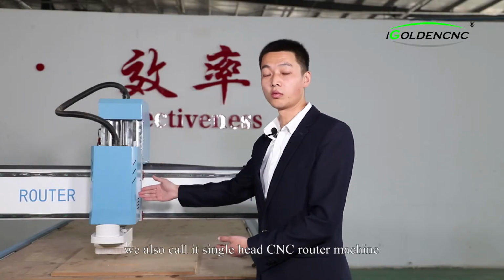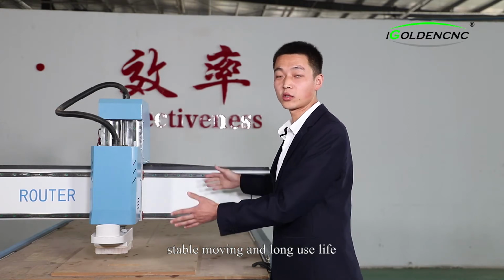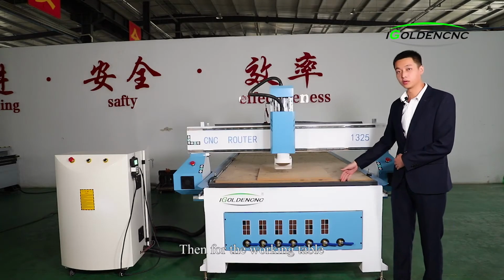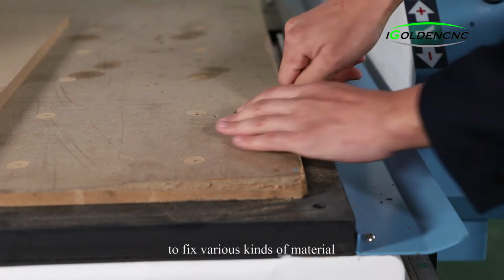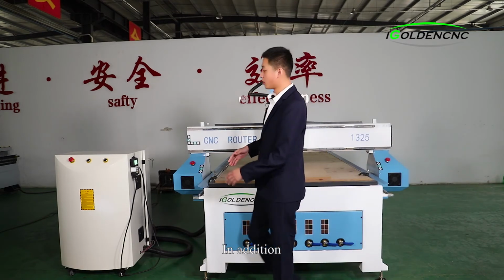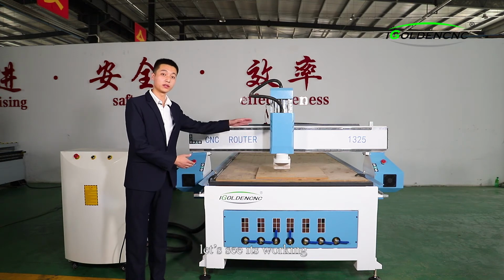Single head wood cnc machine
Annie Song
Sales Manager  • Shandong Igolden Cnc Technology Co., Ltd.

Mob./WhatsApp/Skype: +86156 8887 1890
Add: 5th Floor, 2-2, Building 2, Yinfeng New Energy Industrial Park, Tangye Middle Road, Licheng District, Jinan, Shandong, China